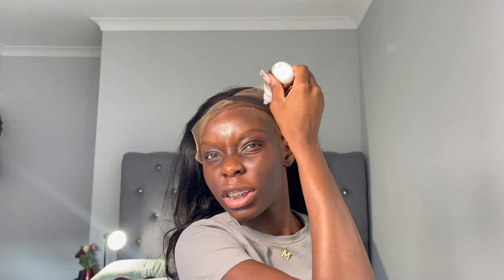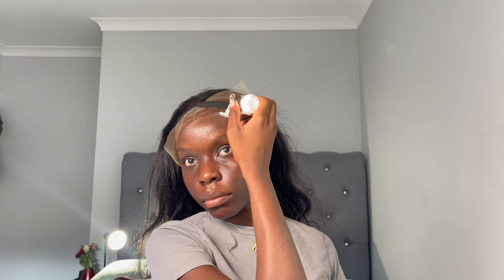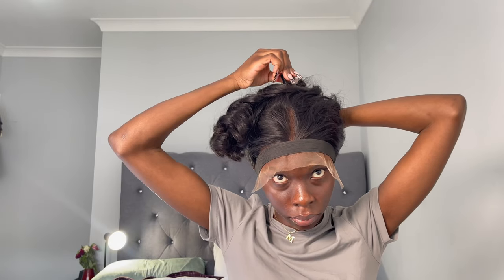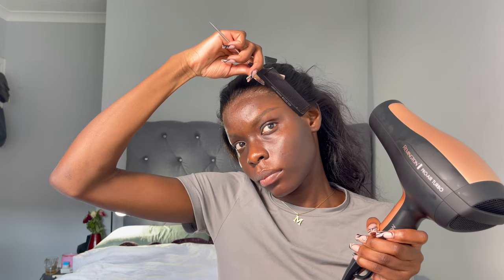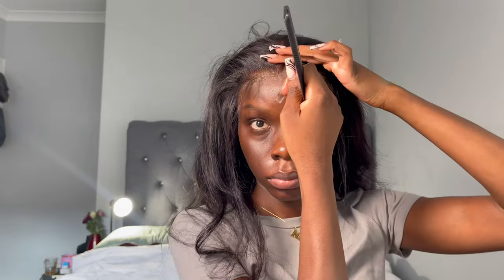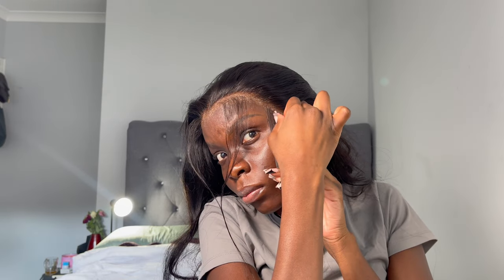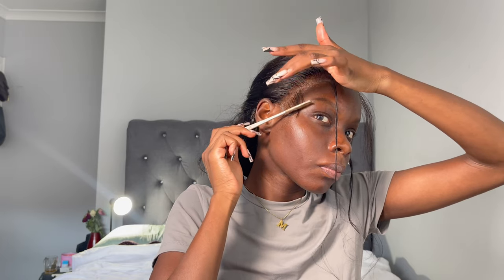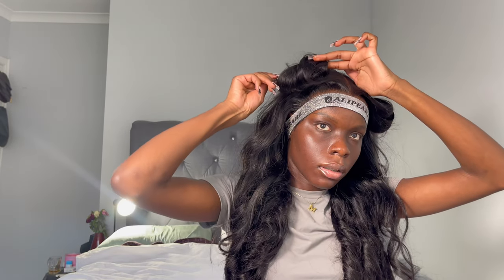I'M BACK!!! STEP BY STEP HD LACE WIG INSTALL FOR BEGINNERS(Talk Through)⎪Ft: AliPearl Hair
im back on youtube! and i missed you guys so much and get ready for more vlogs tutorial and most importantly laughs and vibes.
Hair Info: 26inch body wave 13*4 HD lace frontal wig 250 density

If you are new registered users, you can also get extra 300 points for gift card which worth $5. Gift card and discount can be used together! SHOP ON ALIPEARL APP, SAVE MORE!
There are more exclusive surprise and discounts on APP. Scan the QR code on the picture or click the link under the video to Join In Now!